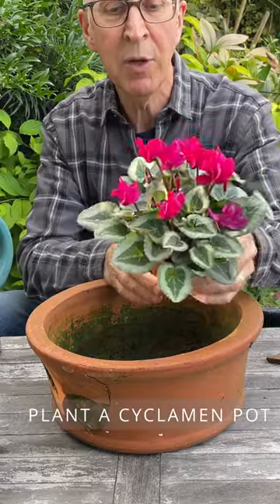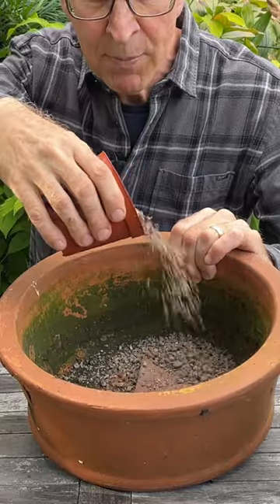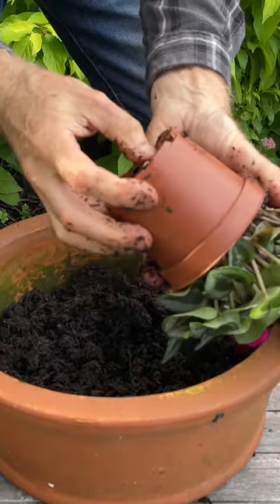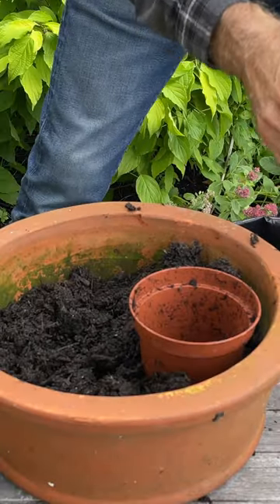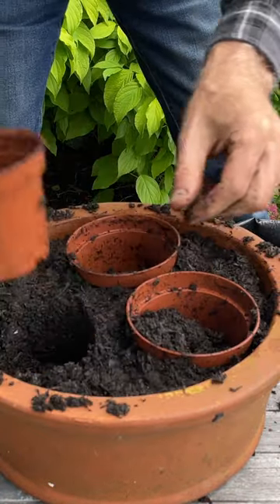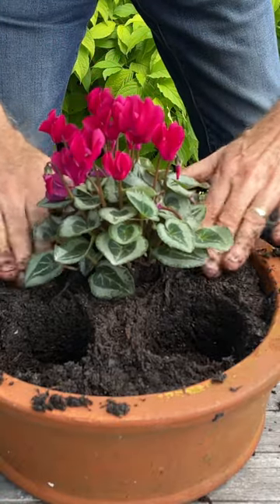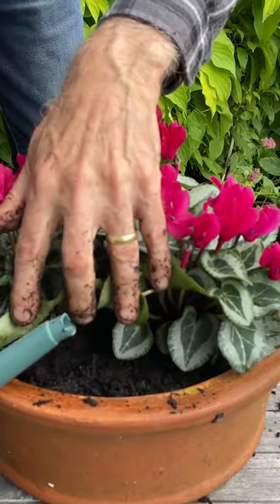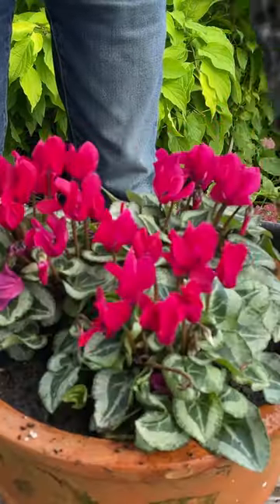PLANT A CYCLAMEN POT STEP-BY-STEP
Welcome to Adam’s Gardening Guides.
For pots of autumn colour I love planting cyclamen.
Follow this easy step-by-step guide.